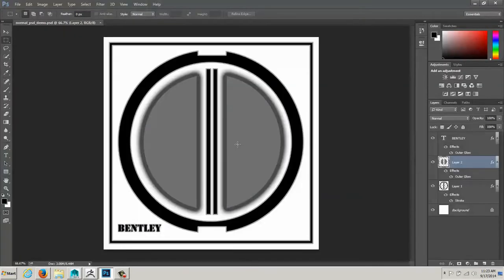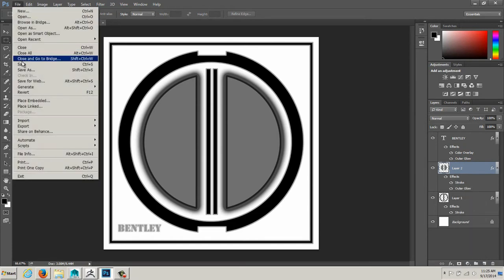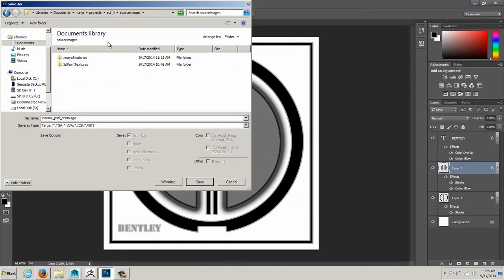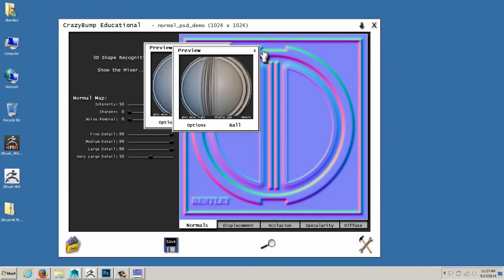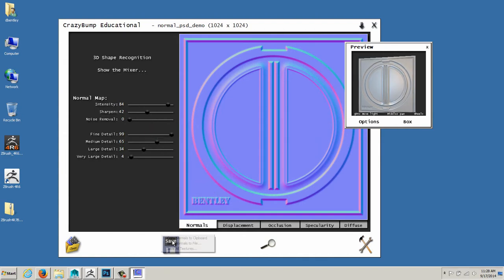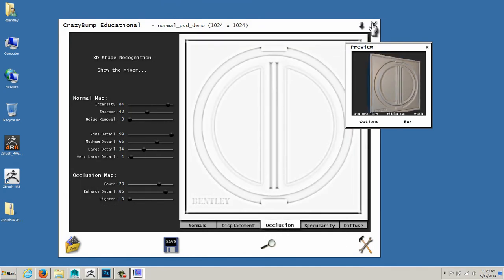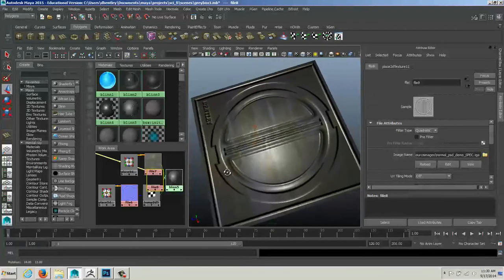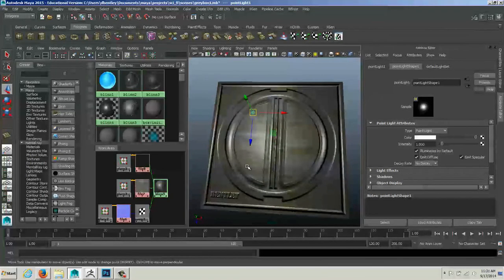normal creation with psd/crazybump/maya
normal class